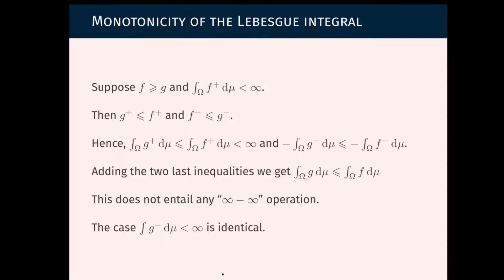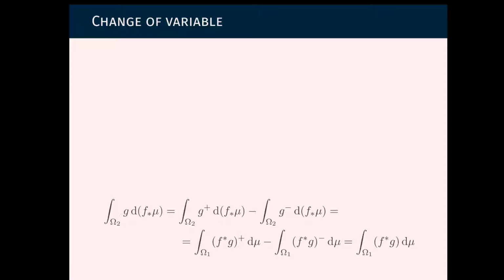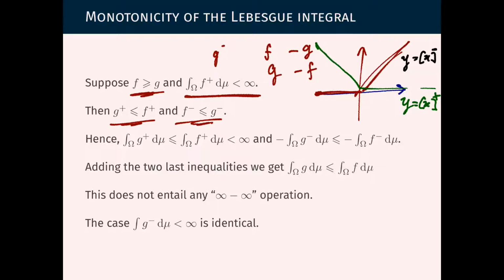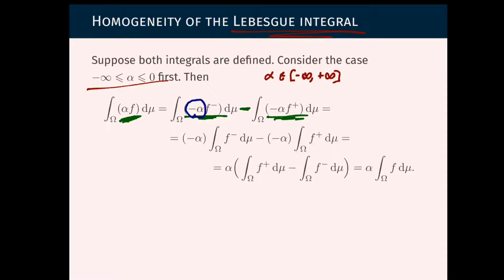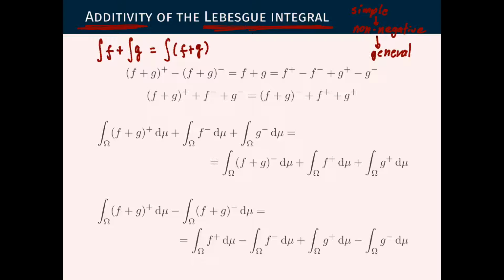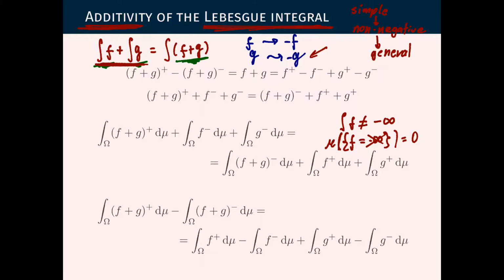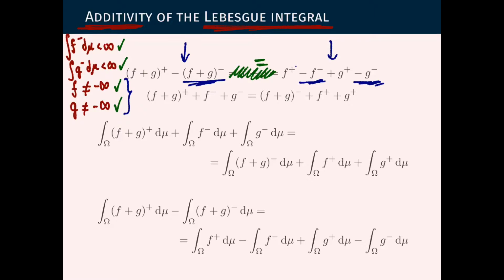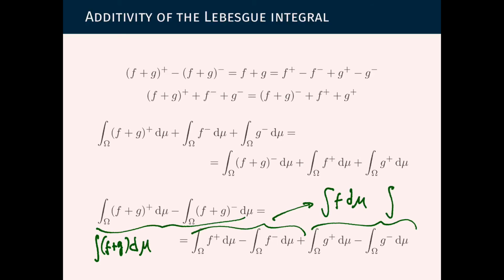ST342 056 Proof of the axioms and other general properties 4 of 4